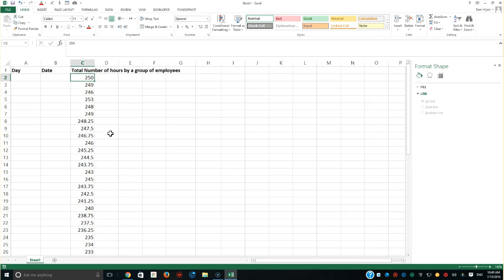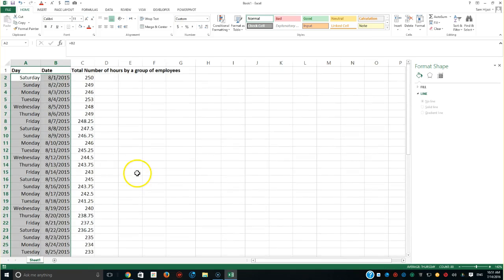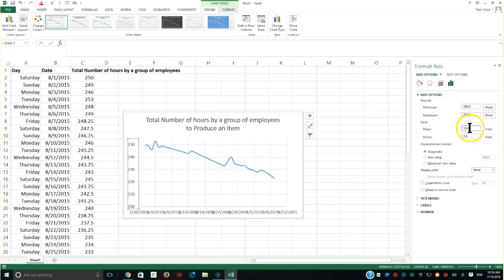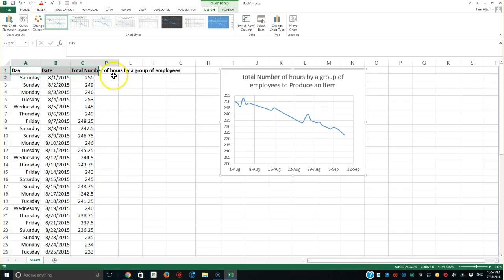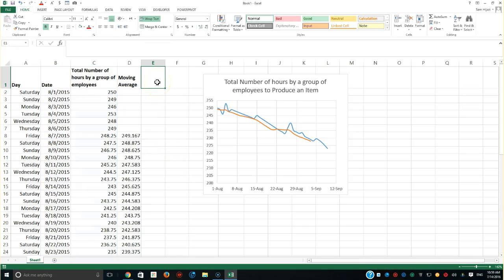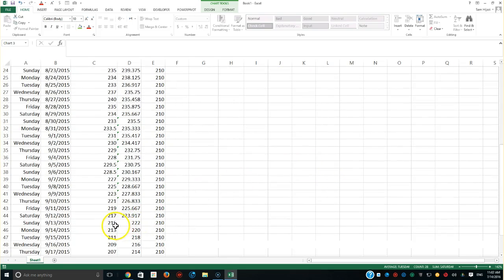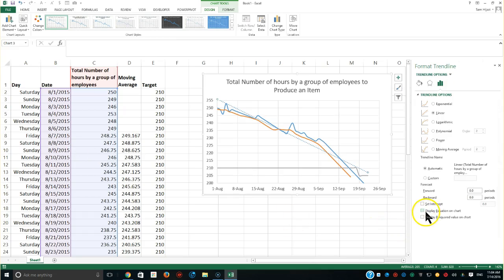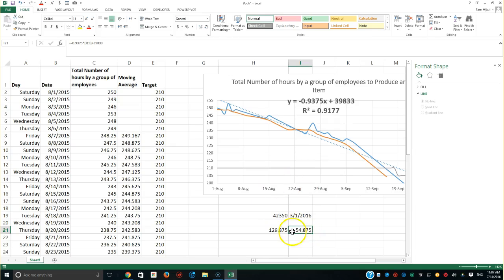Meet a Target Using Graphics and Trendline in Excel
Meeting a Target Using Excel's Charts adn Trendline